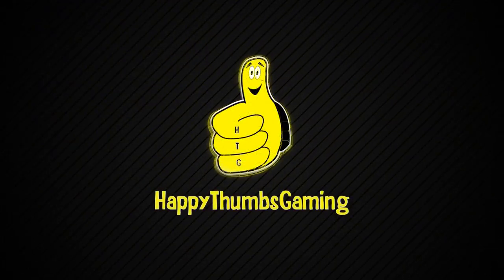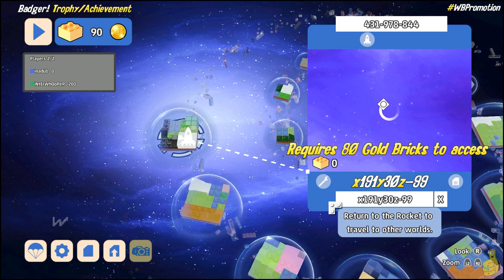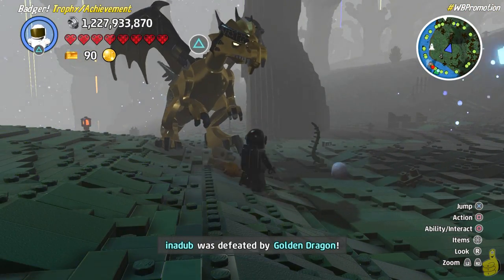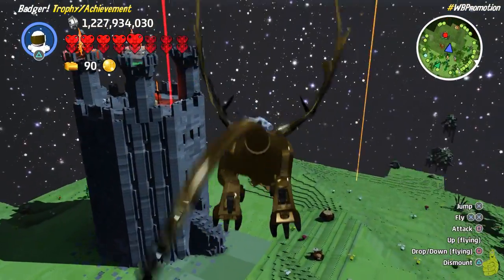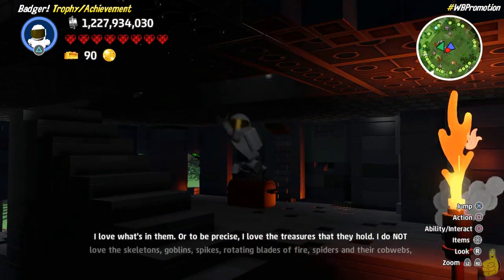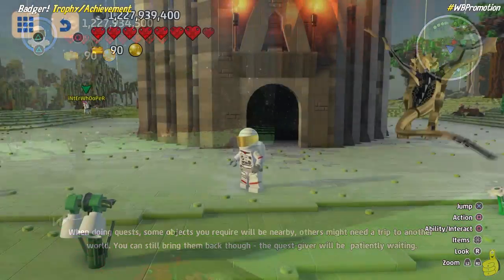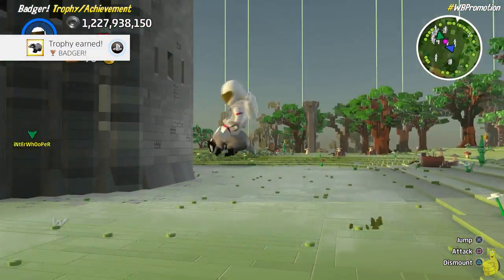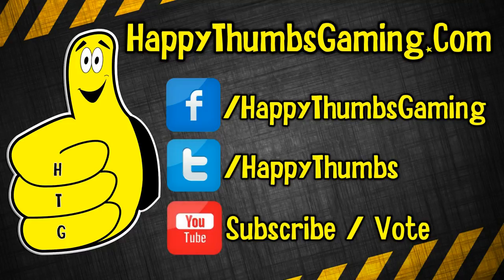Lego Worlds: "Badger!" Trophy/Achievement - HTG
Badger! Trophy/Achievement for Lego Worlds requires you to Ride a Badger and we got World Coordinates to help! We actually unlocked the Badger! Trophy/Achievement on the 1×3 Slope Brick World (x191y30z-99) and followed the red dot for the Dungeon location. When we approached the Dungeon Location (Red Beam Marker on Map), the badger was just hanging out next to it so we fed him, scanned him and spawned on to ride and unlocked the Badger! trophy/achievement! The Badger! trophy/achievement can be done in any world once you have the Badger, and will most likely find one in a Falling Forest Biome area at night, but in our method it will require 80 gold bricks to access the Larger Worlds where the Legendary Brick is and where we found our badger. Hopefully our video helped you unlock the Badger! Trophy/Achievement for Lego Worlds now out on PS4 and Xbox One!

LOCATION WE USED IN THE VIDEO: 1×3 Slope Brick World Location (Requires 80 Gold Bricks to access): x191y30z-99

Special thanks to WB for hooking us up with a copy of Lego Worlds for PS4!!

Did you pick up Lego Worlds? What do you think so far? What do we need to try and what types of Lego Worlds videos would you like beyond the Trophy/Achievement list? We plan on doing a full video trophy/achievement guide and more based on your suggestions! We thanks you for choosing HappyThumbsGaming for your Lego Worlds guides! BooYaKaShouw!!

Trophy/Achievements earned in this video:
Badger! Trophy/Achievement

- HappyThumbsGaming